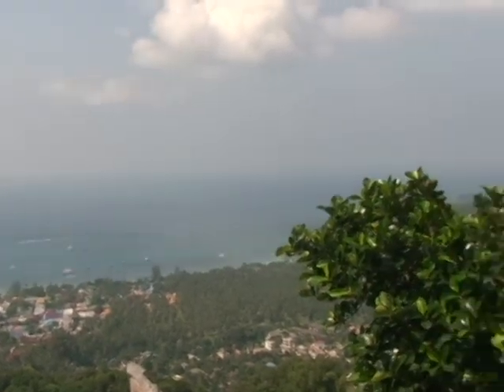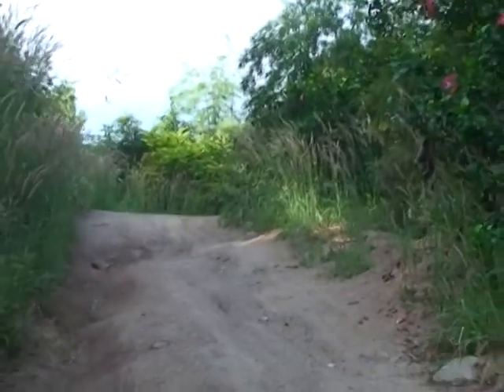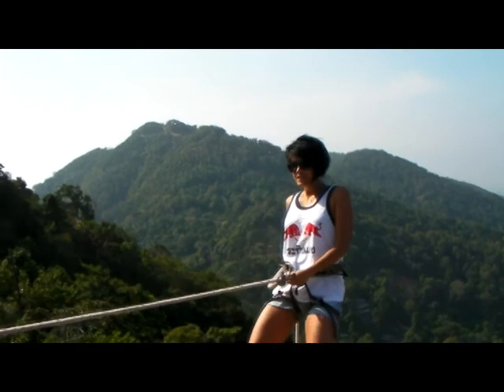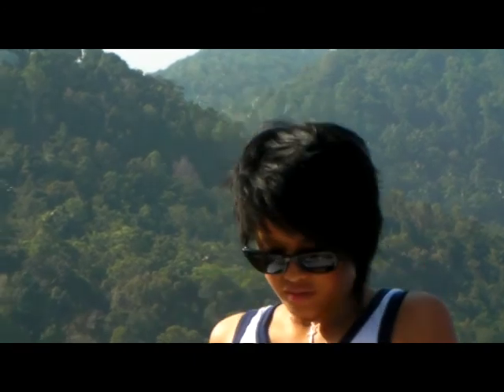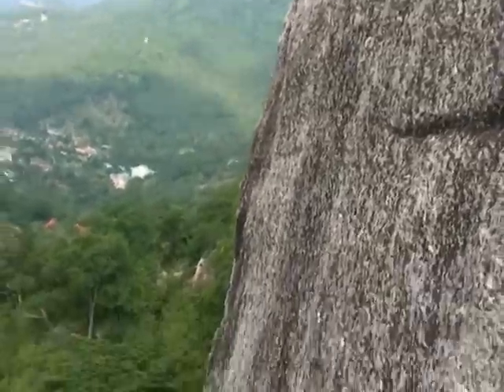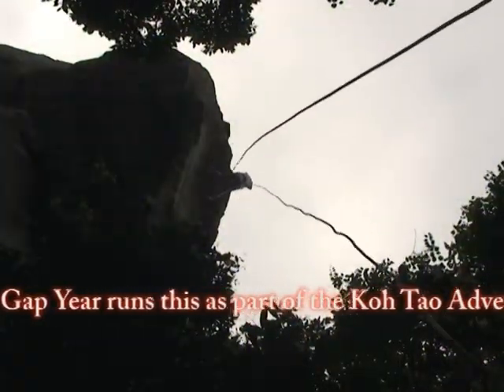Lesson in Abseiling with Xtreme Gap Year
Don´t look down! one of the activities included in the Koh Tao Adventure.
Abseiling from fraggle rock in Koh Tao.